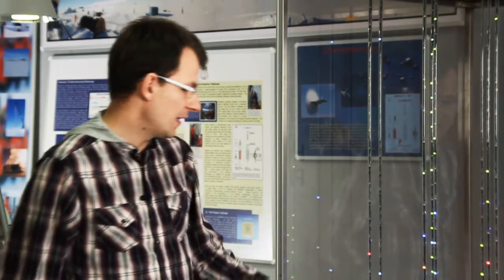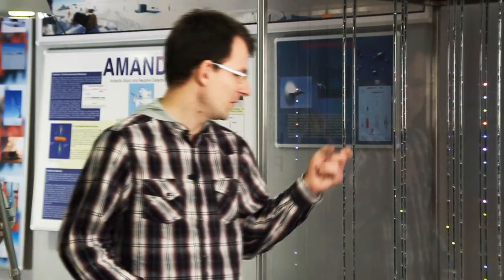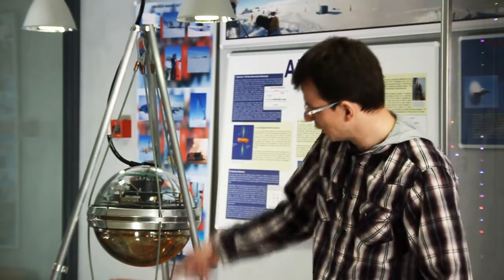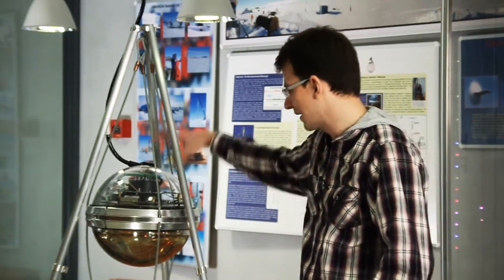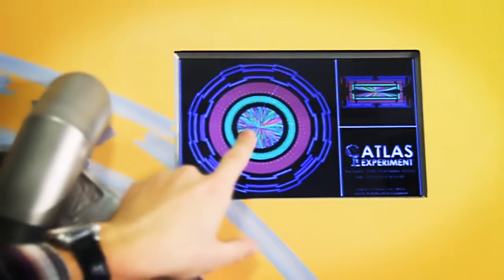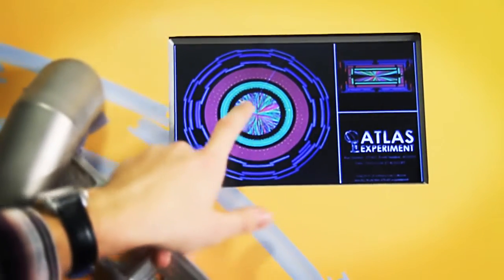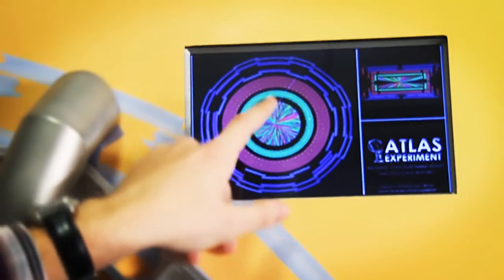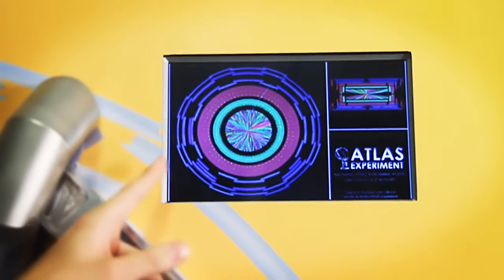Part 2 Physics at Uppsala University | Stephan Zimmer, Master Programme in Physics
Would you like to gain a deeper understanding of the physical world around you? Would you like to use man's largest instruments, such as CERN's accelerator or the largest telescopes at the European Southern Observatory in Chile? Would you like to produce advanced computer models of the Earth's atmosphere and interior? The Master Programme in Physics provides you with tools to understand the inner workings of the world.